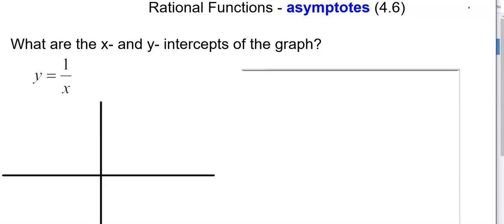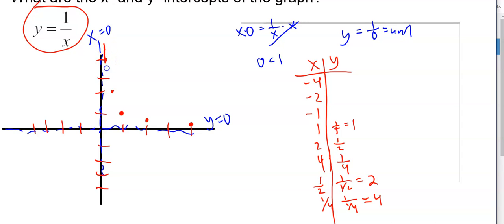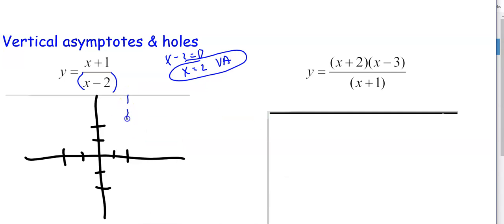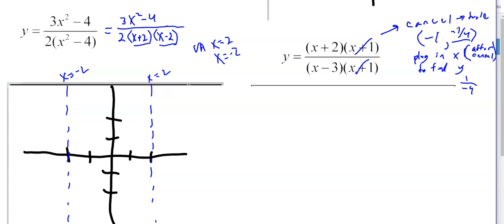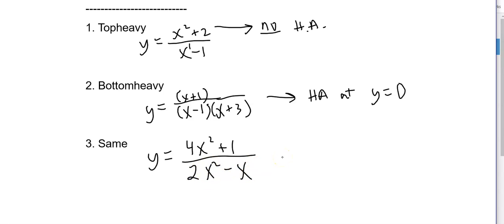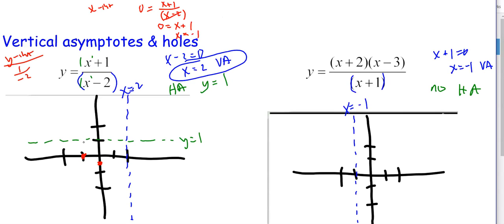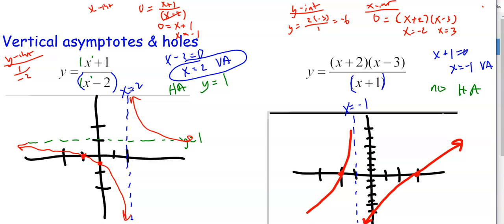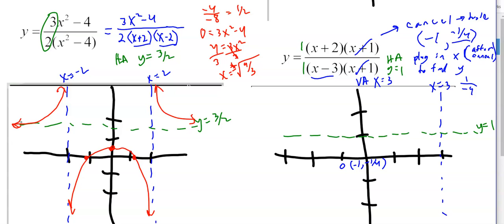4 6 Rational Functions